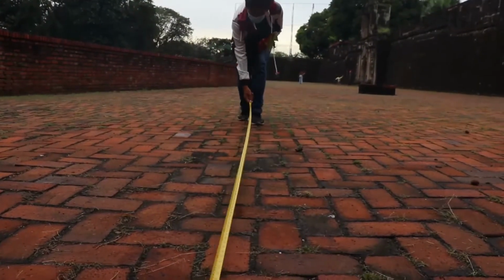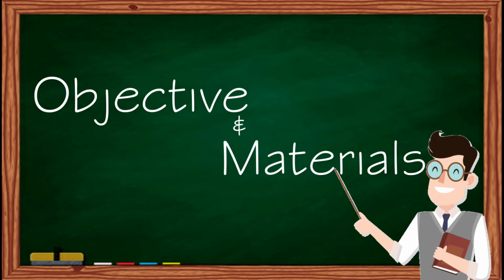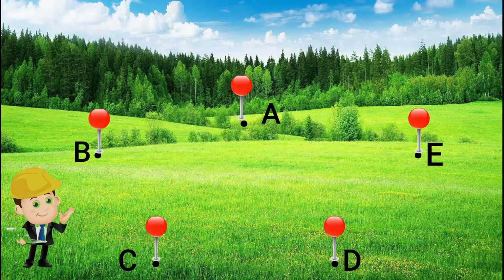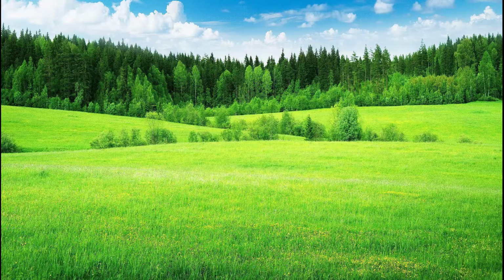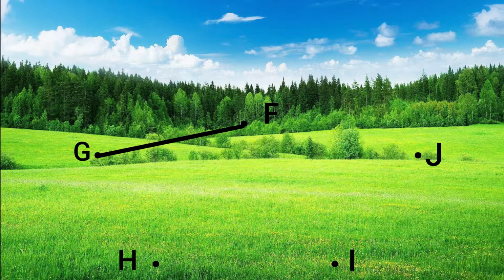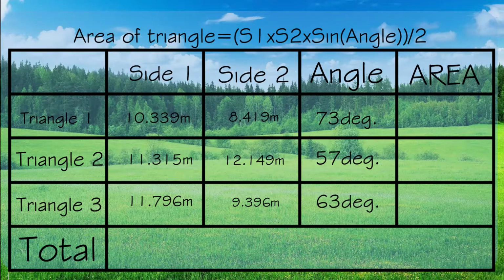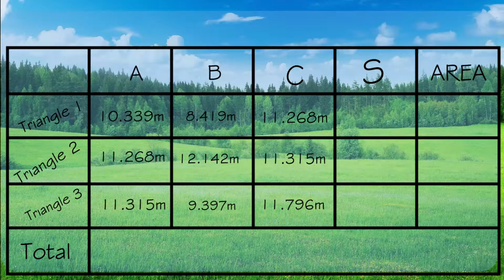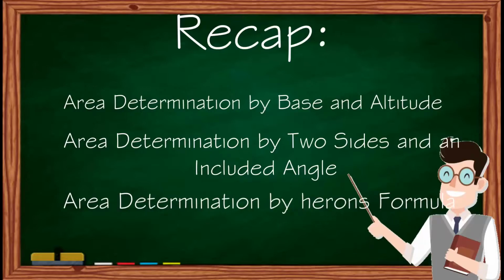Field Work 3 Area Determination of Polygonal Field Using Tape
Members:
Frederick Z. Ilan
Jerome A. Ymas
Joshua Belandres
James Darelle M. Dinio